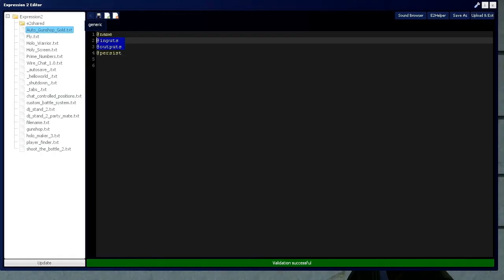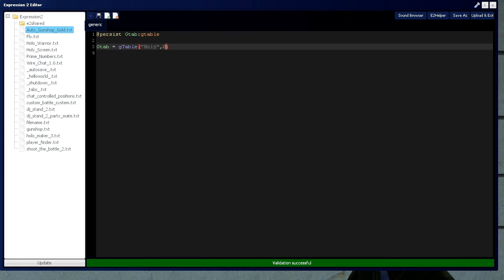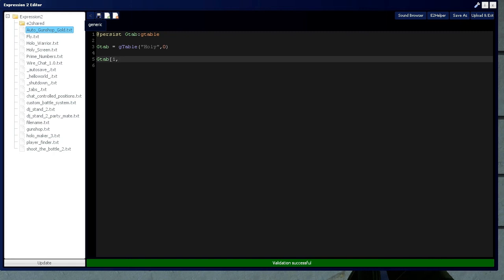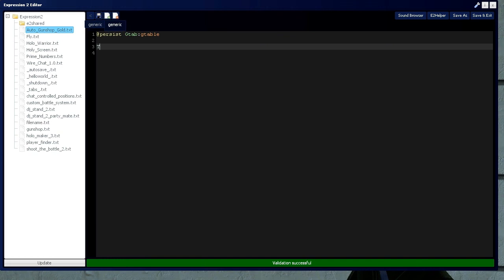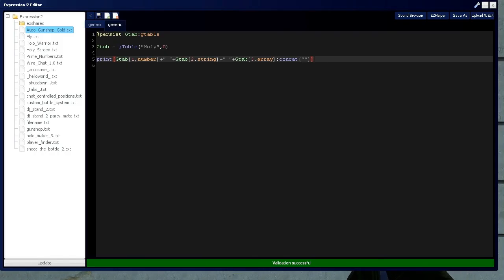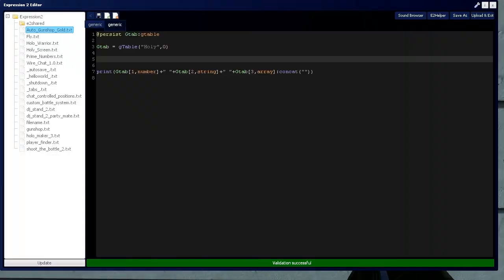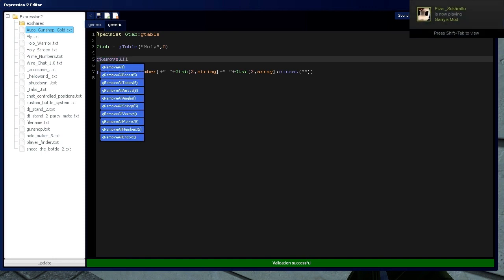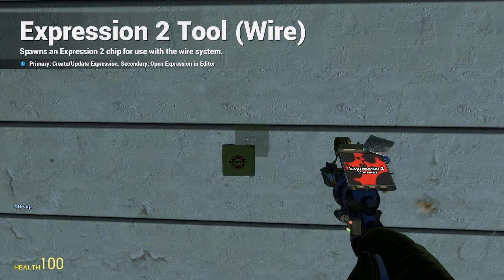[Gmod] Expression 2 Tutorial 12b: Tables - Global Tables [New Syntax]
In this video you will learn:
-gTable() / gTableSafe()
-GT:remove*()
-GT:clear()
-gRemoveAll*() / gRemoveAll()